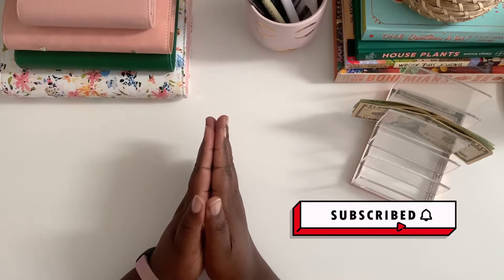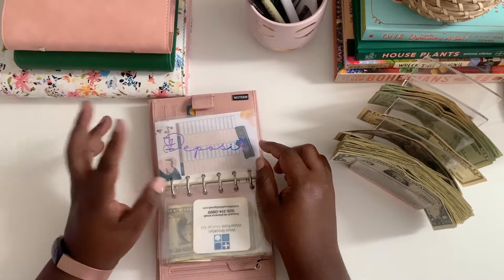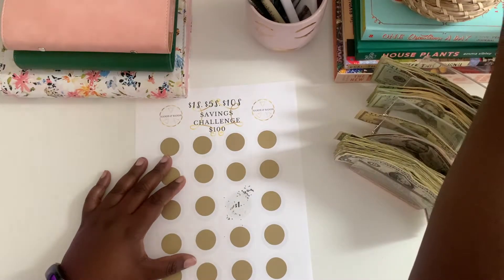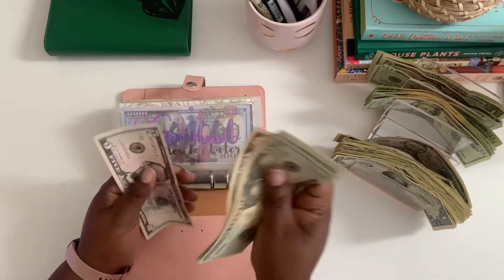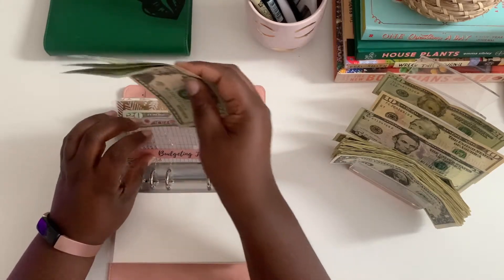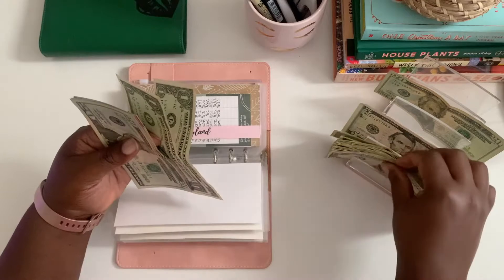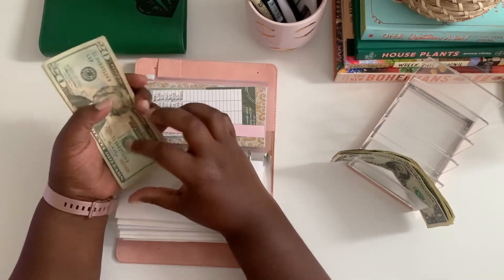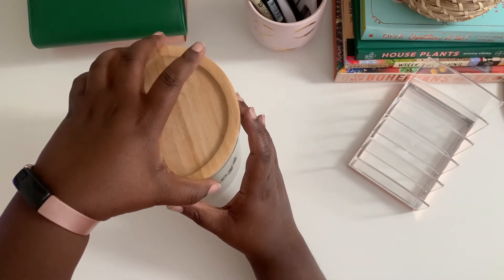CASH STUFFING for the First wee of January | $300 Stuffing for Sinking Funds and Challenges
Video Setup
Iphone XS
Video Editing: Imovie
Graphic Editing: Canva
Music: End Destination (Instrumental) by Lvly | License through Canva membership
Hands and Bands Scratch Off

🔊(Wrap up printable is "pushed" to the right so that the categories are centered once you've hole punched it. If you decide to place it in an envelope instead, cut along the guide lines.)